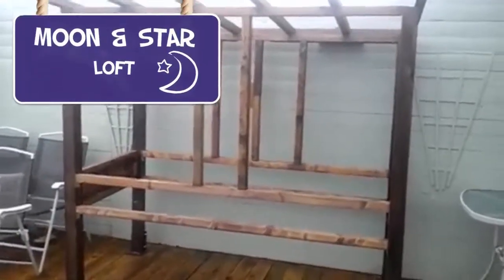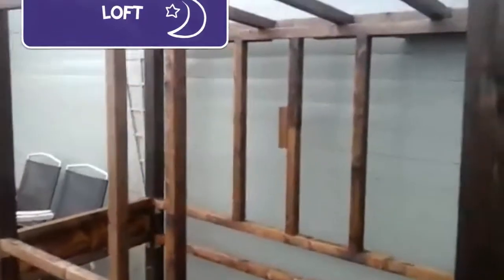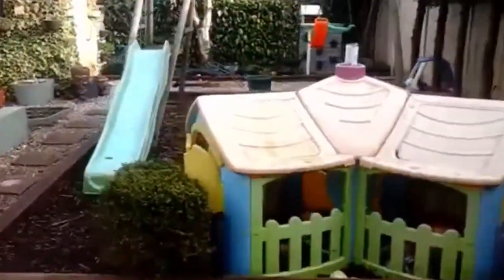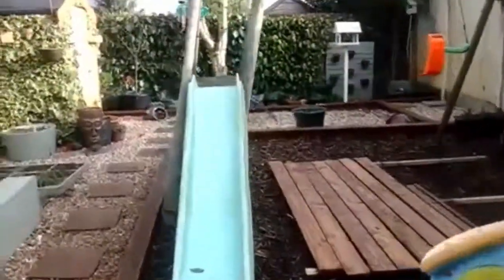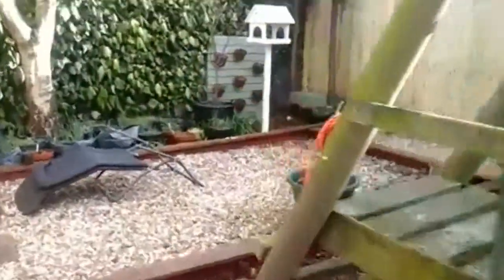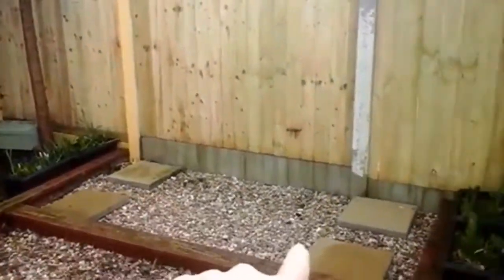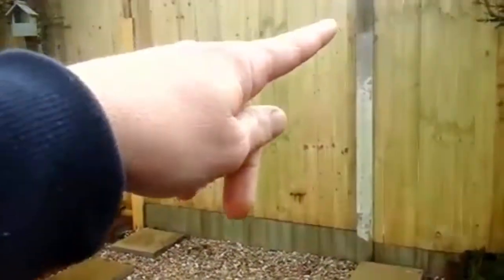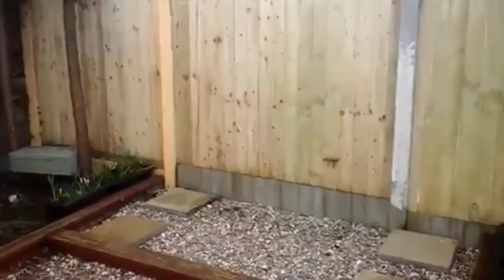Building the Moon & Star Dove Loft | Part 1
Filmed Feb 2015.

Music: "A Place In The Choir" by Tommy Makem & Liam Clancy (Google Play • iTunes • eMusic)